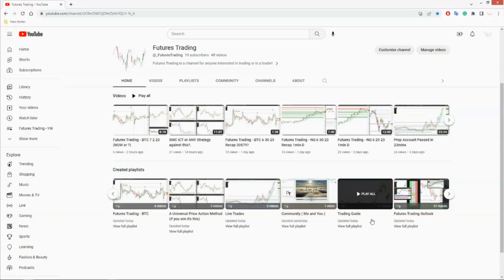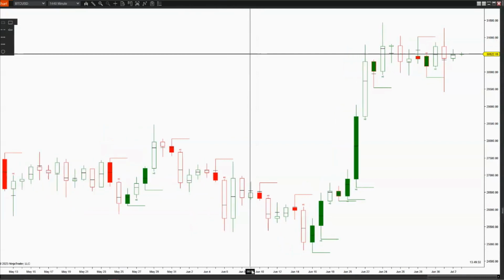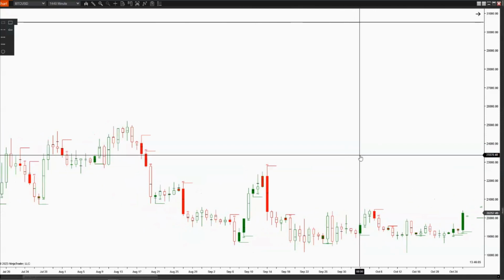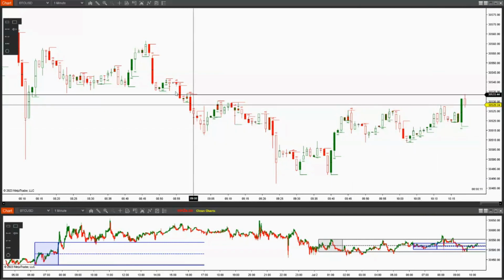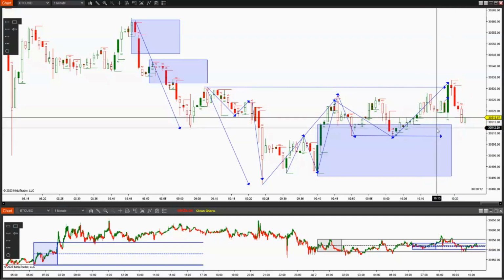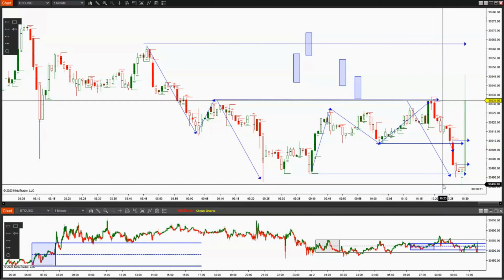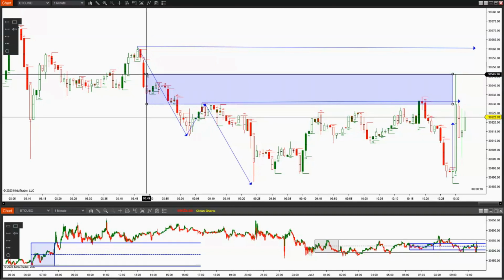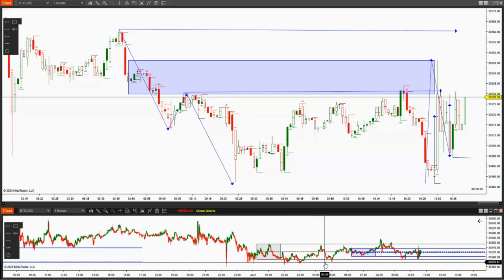Universal Price Action Real - Time BTC 7 2 23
NoTouchMid noClose Method
(Price came back down and broke that bottom shortly after that rally)